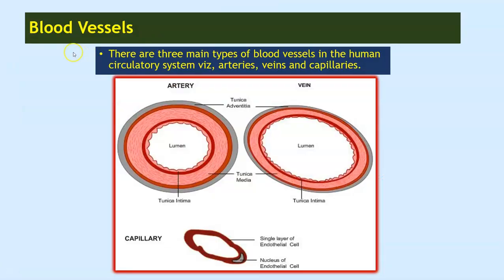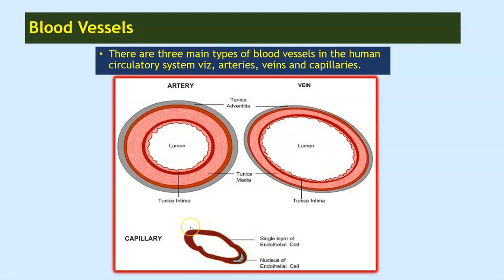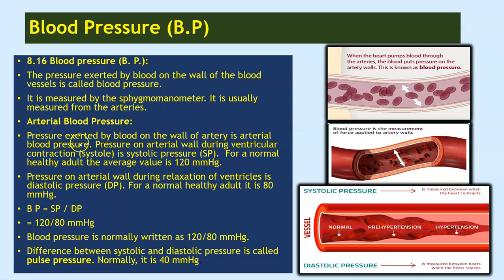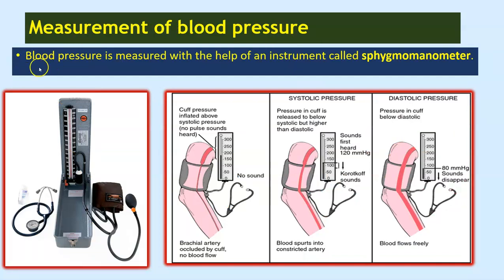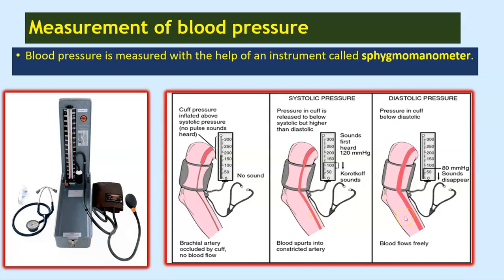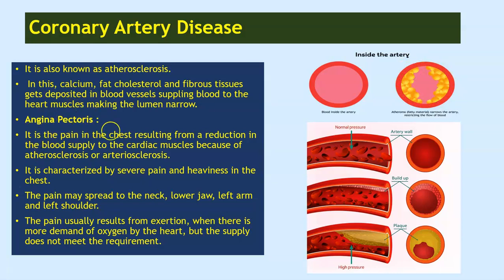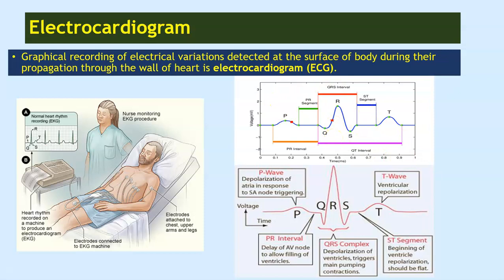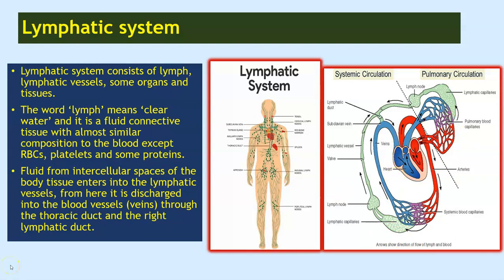Respiration and Circulation Lec -8